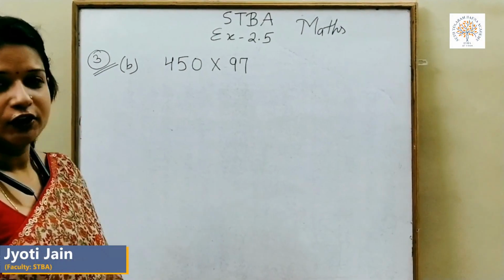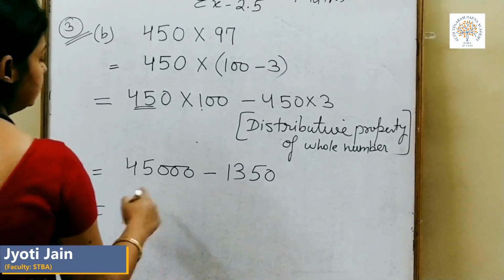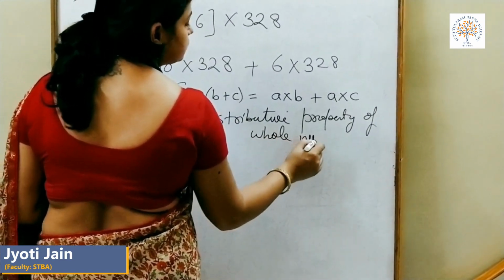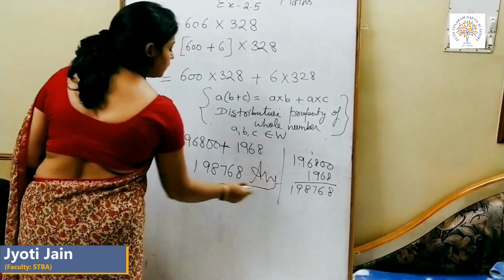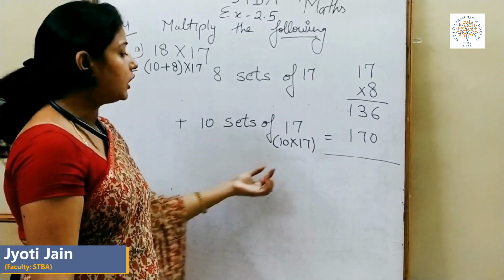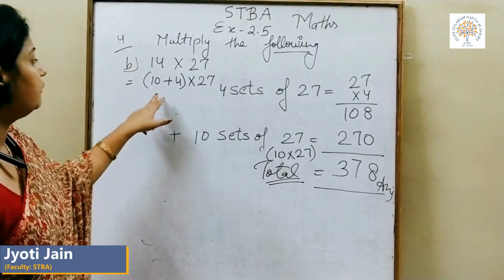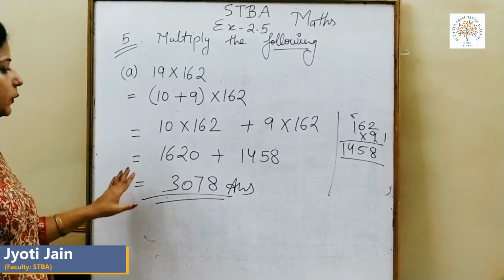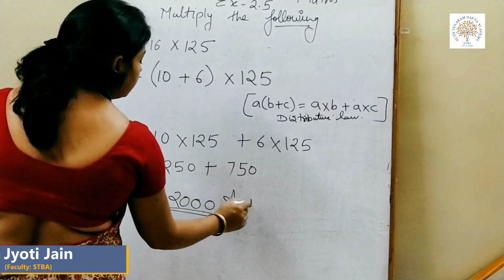STBA Online Class 5 Subject : Maths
Subject :  Maths
Teacher : - Jyoti Jain
Copyright @ Seth Tolaram Bafna Academy , Bikaner